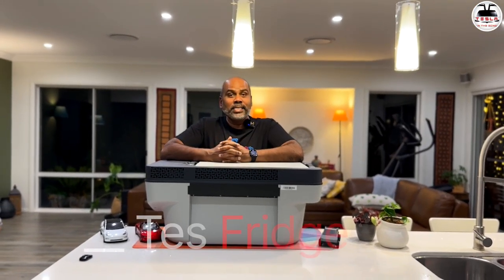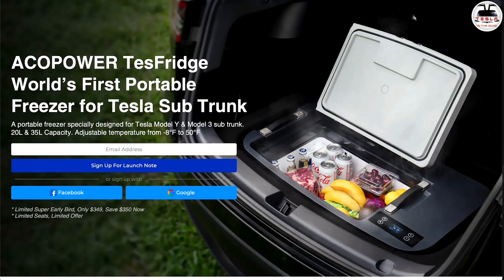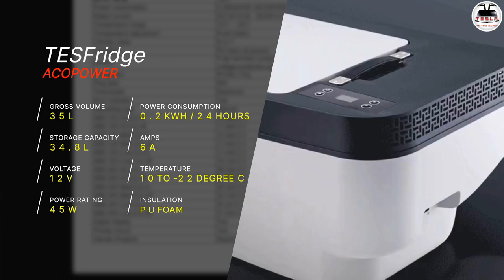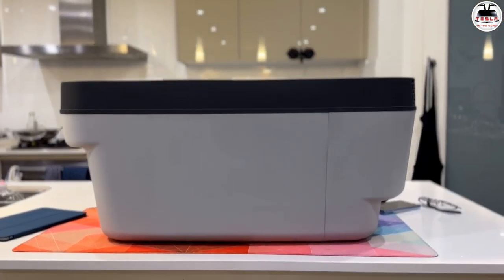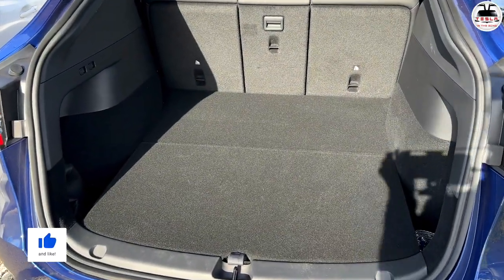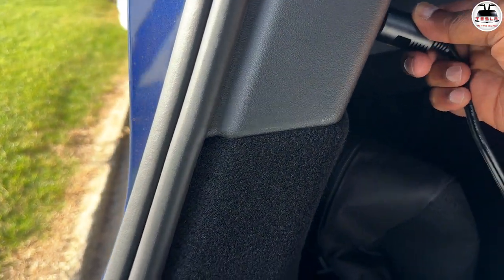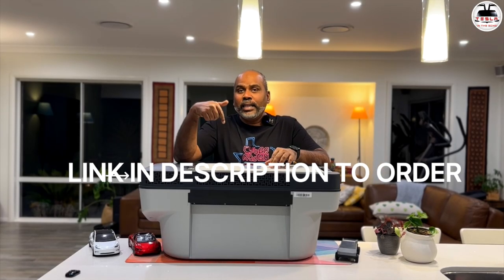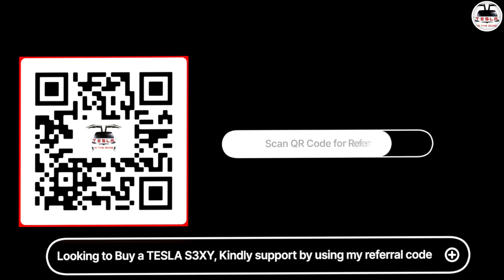The Tesla Model Y/3 Essential Accessory for Road trips : TesFridge - Keep Your Drinks Cool!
TesFridge
First look video of TesFridge from ACOPower. This is the world's first sub trunk refrigerator (fridge) for your Tesla Model Y and Model 3  and has a bluetooth app to control too. It snuggly fits into the sub trunk of the Model Y and 3

Can not be added after the fact. @tesla

📷 Instagram : Tesla in the Gong

00:00 Introduction
00:28 Introducing TesFridge
01:10 Product Page
01:46 Specifications
03:13 First Look
05:16 Dry Power Up
05:51 Installation
08:13 Fill Up
09:28 App Control
10:40 Final Thoughts
12:53 How to Buy
13:17 Outro